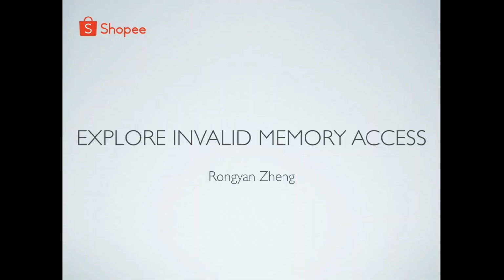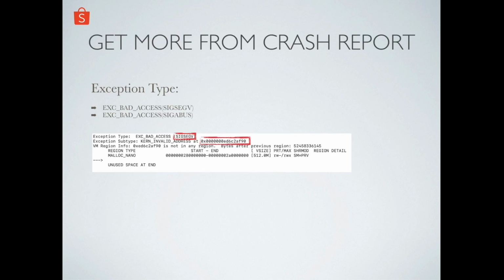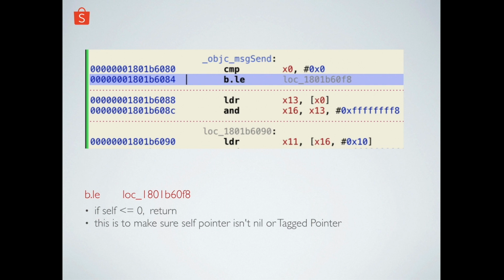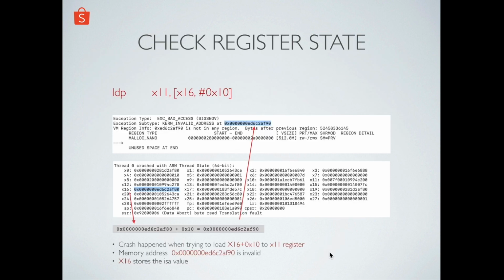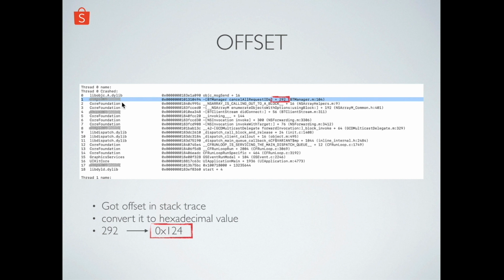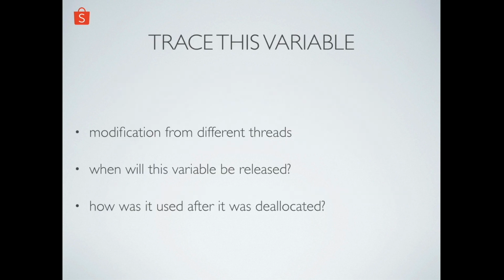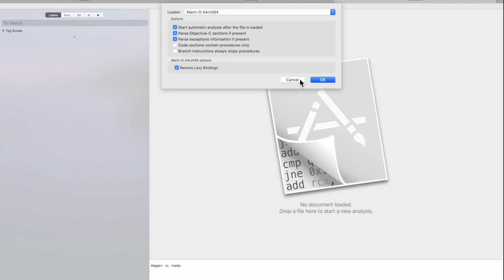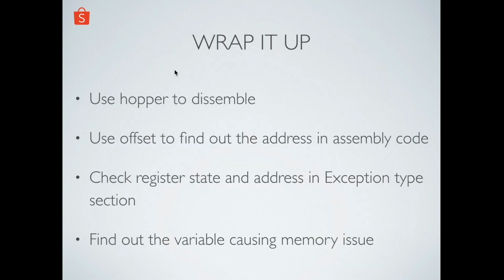Explore invalid memory access - iOS Conf SG 2021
Speaker: Rongyan (蓝容) Zheng

It is quite a challenge to develop a super App with a huge amount of users. We've encountered crashes caused by invalid memory access from time to time. Although it is a bit hard to trace the source of this kind of crash, we can still get further clues by analyzing sections in crash reports.

About the Speaker:
Rongyan is a senior software engineer at Shopee.